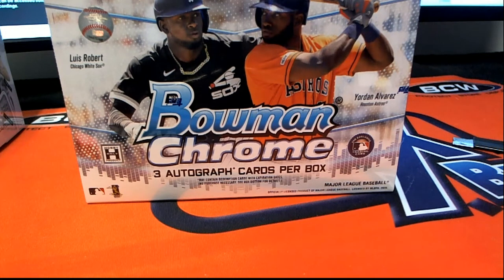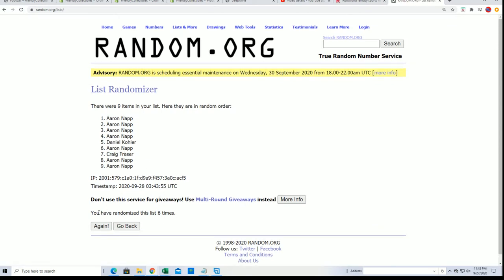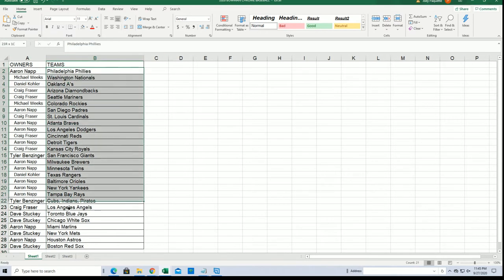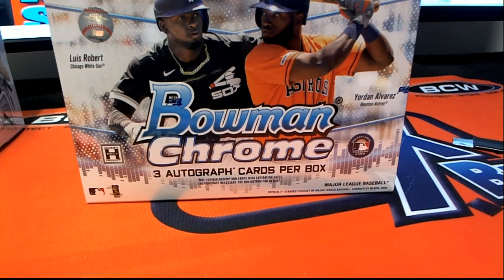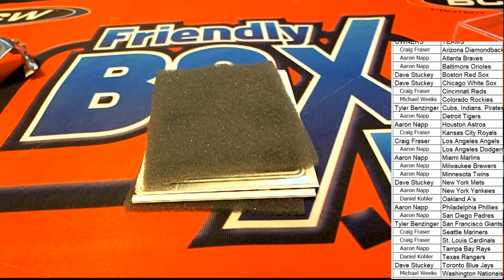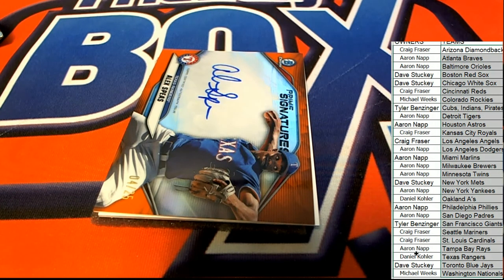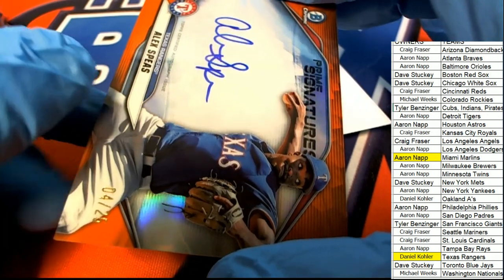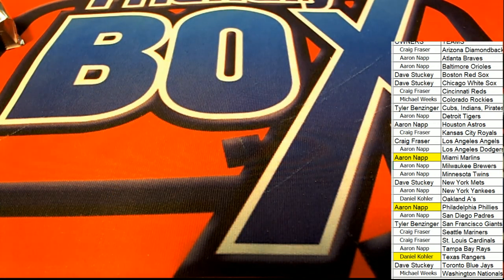2020 Bowman Chrome Baseball HTA CHOICE ID 20BOWCHRHTA237